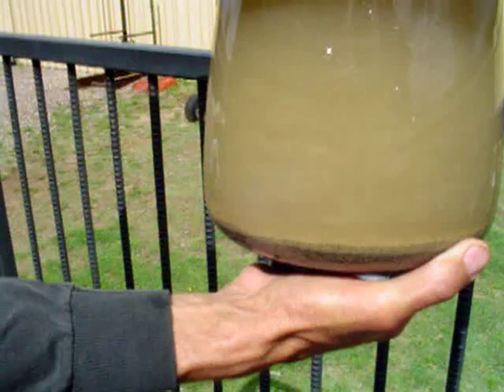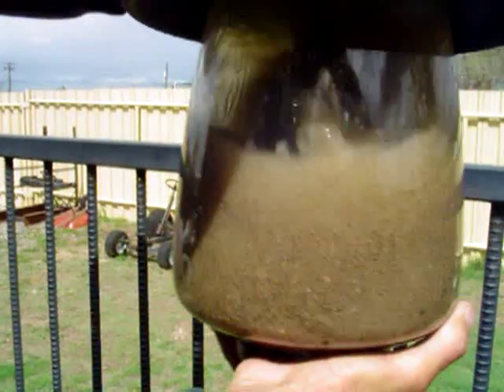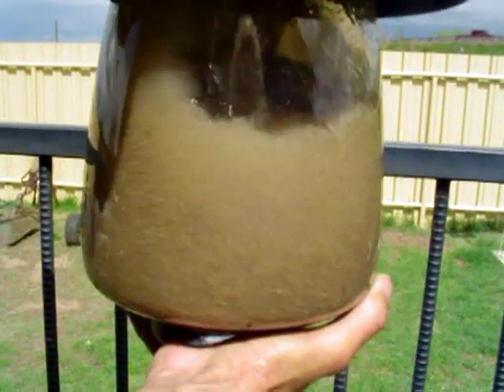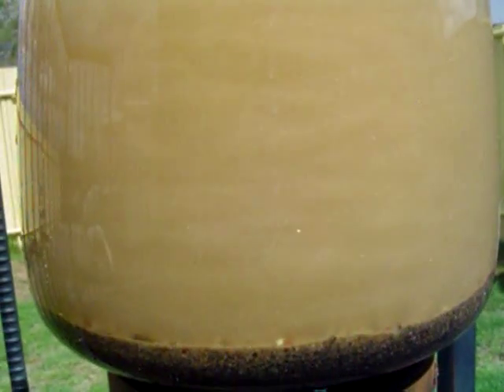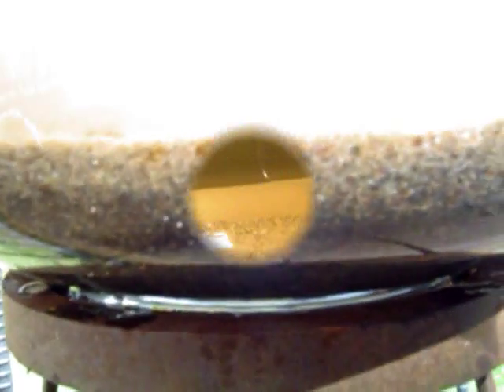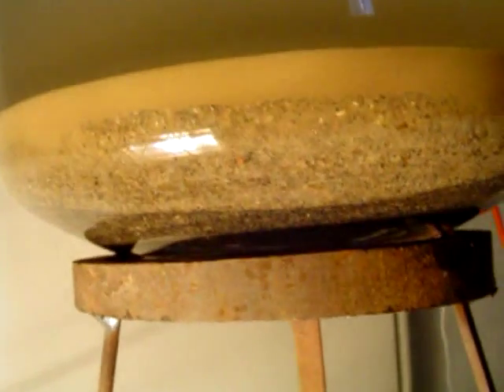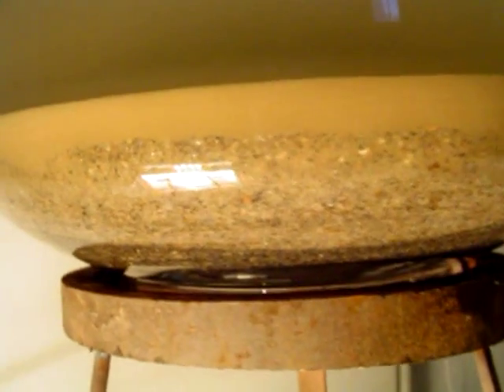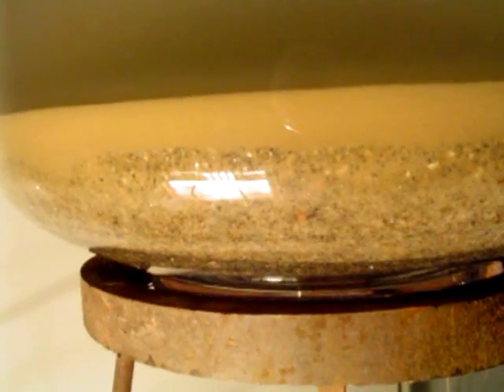Sidewinder Sluice Box- Vortex Demo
This Video is a short narrative and  explanation of the gold capturing process of the Sidewinder Sluice Box, (The Best Sluice Box in the World)
There is a fun little experiment at the end!